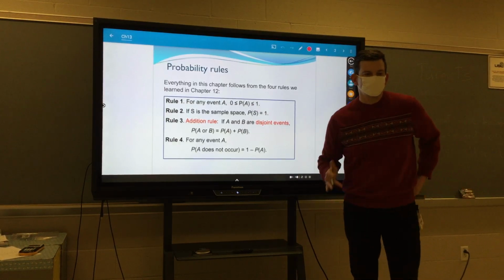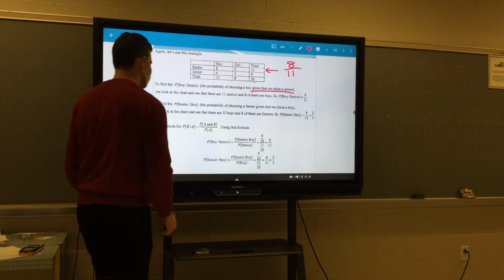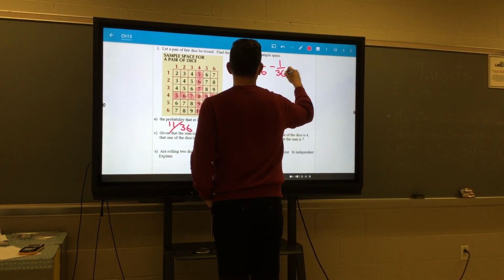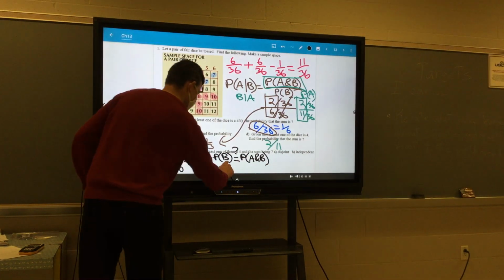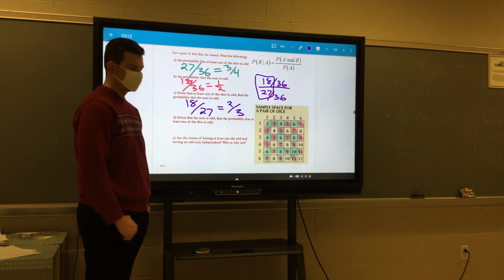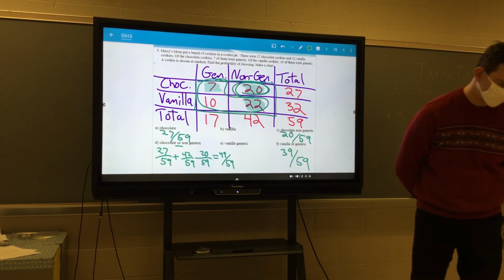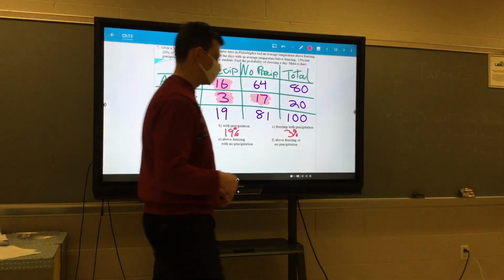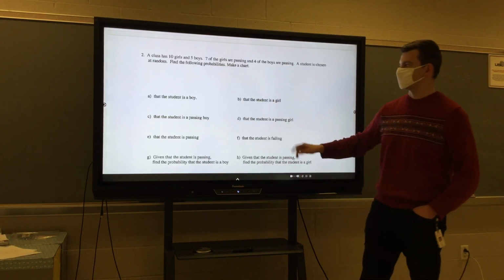Ch13 - General Rules of Probability Day 2